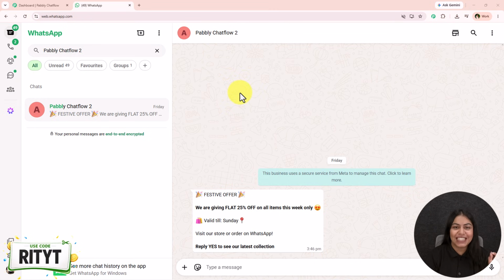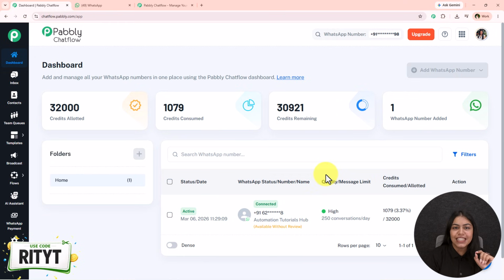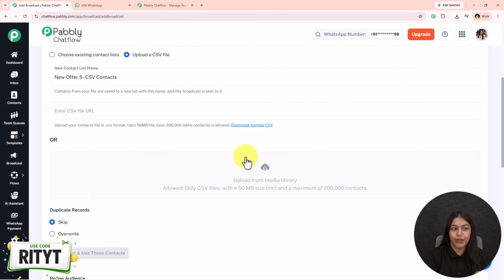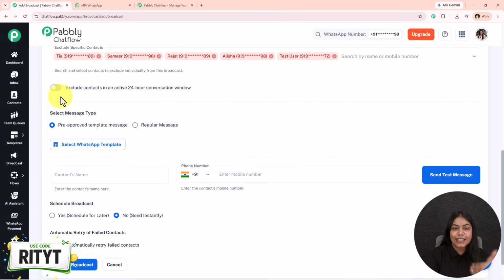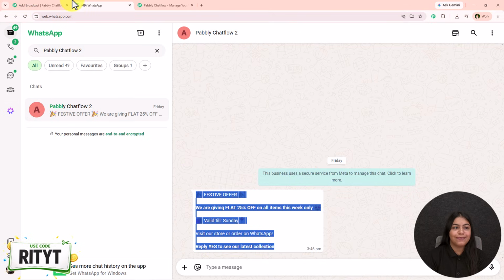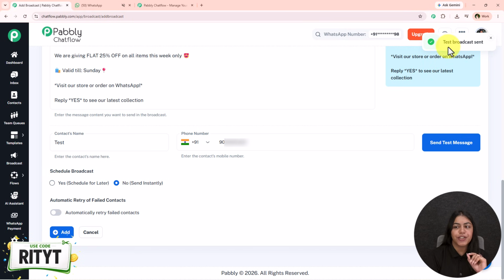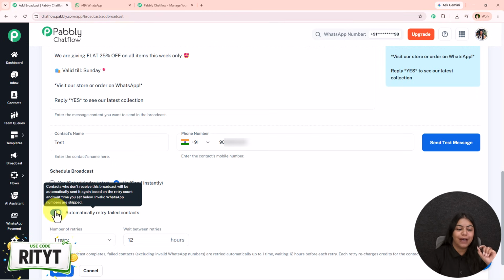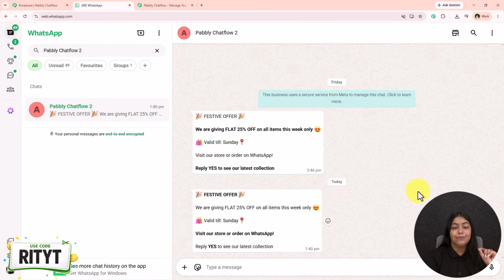Bulk WhatsApp Messages from Any Contact List | 3 Minutes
Want to send WhatsApp messages to a large contact list without messaging everyone manually? In this tutorial, you'll learn how to create a bulk WhatsApp messaging workflow from your contact list in just 3 minutes.

You can use your contact data to send promotional campaigns, customer updates, reminders, invitations, and other business messages efficiently. This helps reduce manual work and makes it easier to manage WhatsApp campaigns at scale.

This workflow is useful for ecommerce businesses, retailers, real estate agents, marketers, agencies, restaurants, and service providers.

🎯 Use Case: With this tutorial, you'll learn how to send bulk WhatsApp messages from any contact list in just 3 minutes using Pabbly Chatflow Broadcast. Import your contacts from a spreadsheet, CRM, or other list and send personalized offers, reminders, updates, or announcements to multiple recipients at once. This eliminates manual messaging, saves time, and helps businesses run WhatsApp campaigns efficiently at scale.